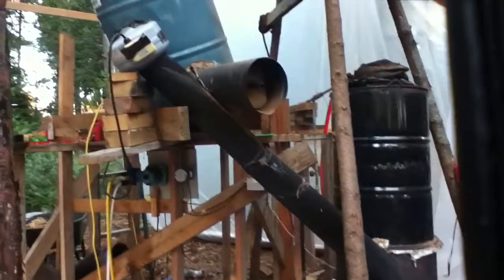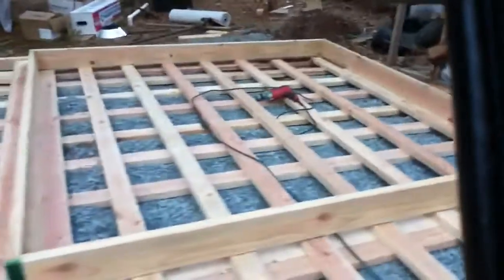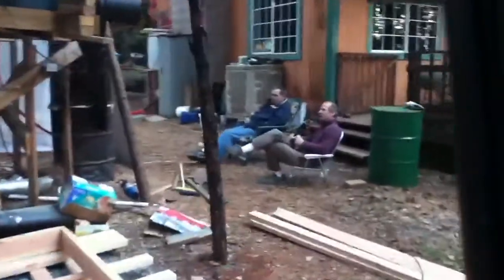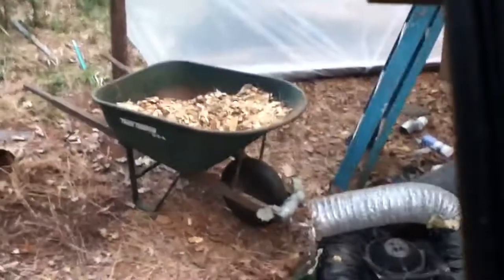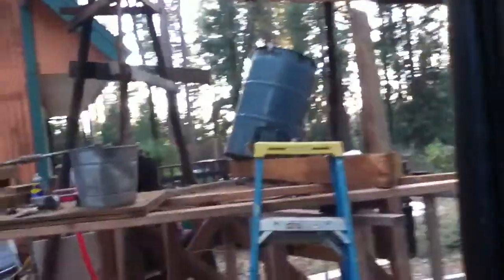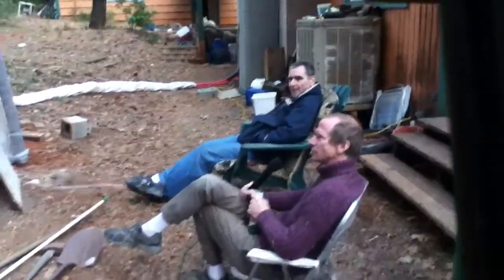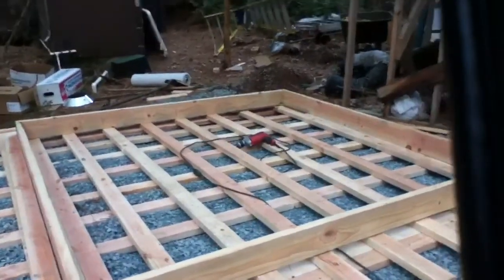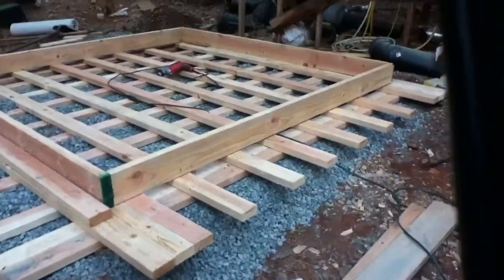Woodfirepower - shooting the breeze with Ross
Ross Tessien, host of the Woodfirepower YouTube Channel talking about his woodchip home heating system.